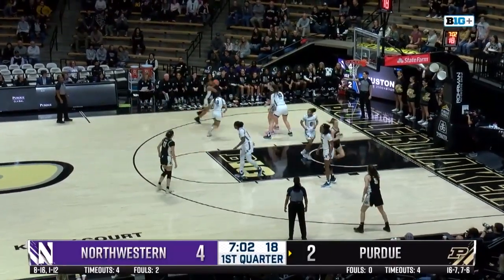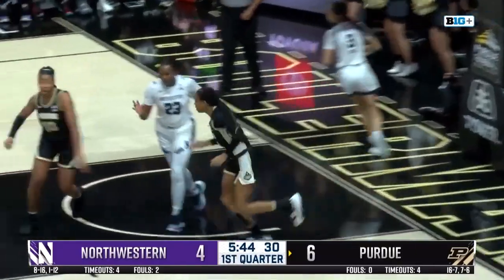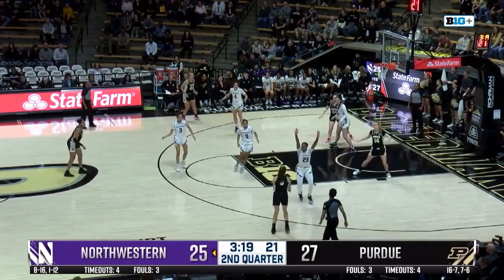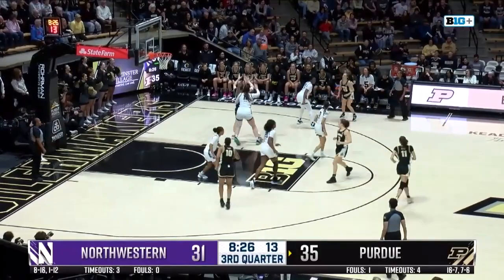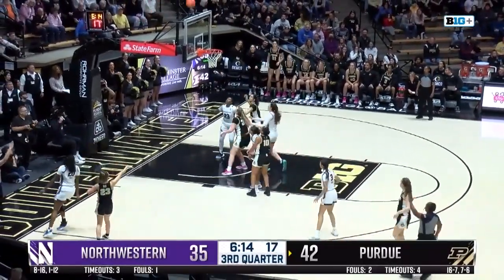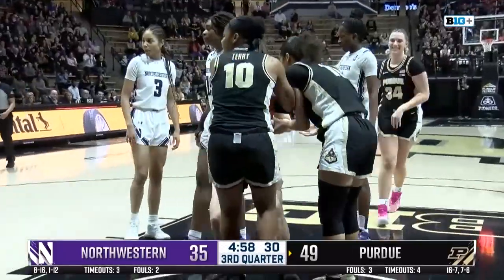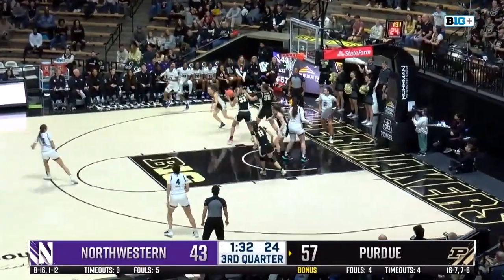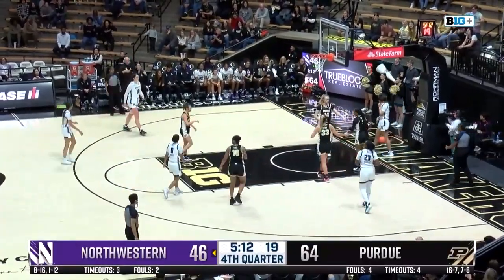WBB | Boilermakers Down Wildcats